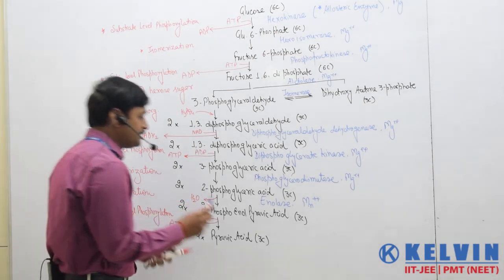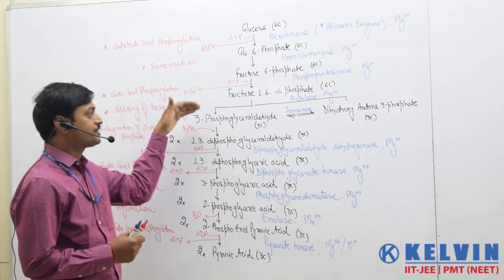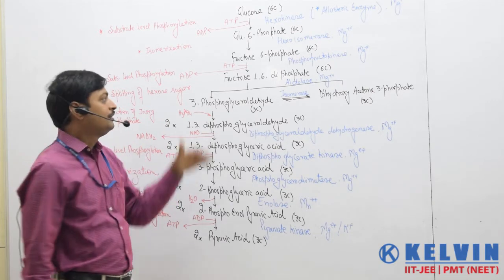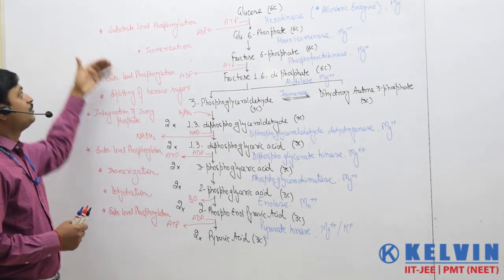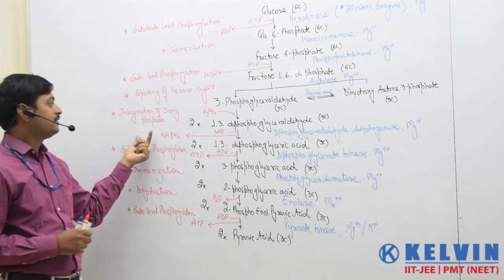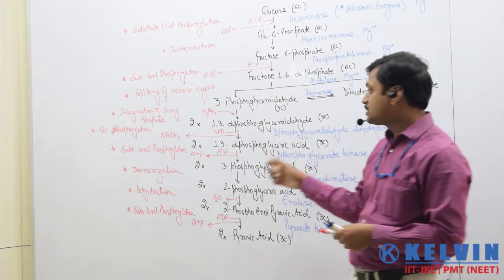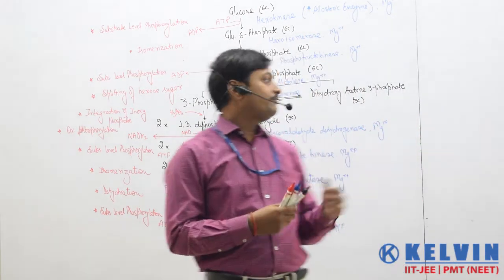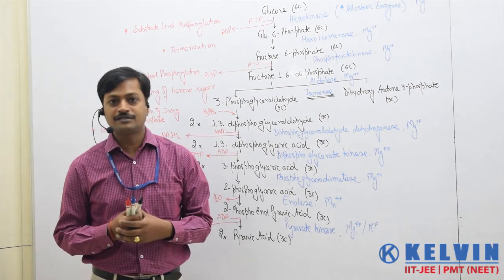Cellular Respiration | Part - 5 | Botany | PMT/NEET | KELVIN Institute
The video deals with the topic “Cellular Respiration” in plants and its types (i.e. aerobic and anaerobic and protoplasmic respiration.) and basic mechanism of cellular respiration.
 The video also emphasizes the path of glycolysis, a common pathway for both aerobic as well as anaerobic respiration and energy released as ATP by substrate level and photophosphorylation

 Center Address :-G-3,G-4, Ground Floor, Pragati Deep Building, Laxmi Nagar , District Centre ,Delhi -110092

Center Address :- C-1/5, Yamuna Vihar, Delhi-110053
                        (opp- Indian Bank)